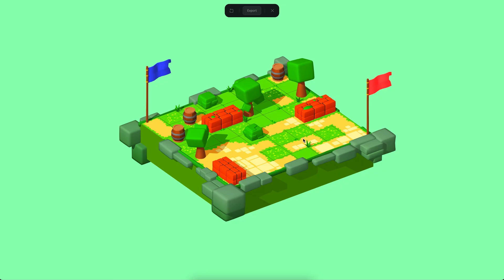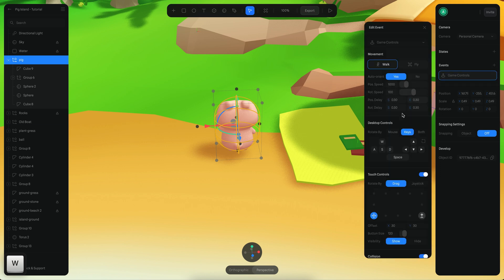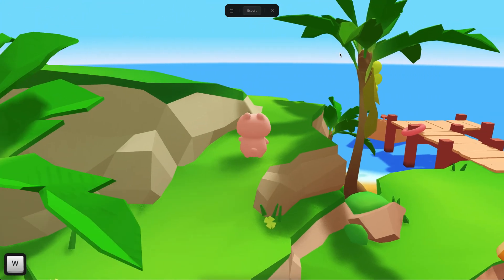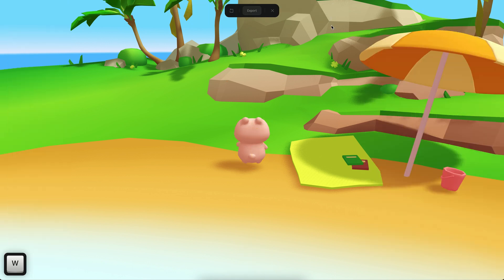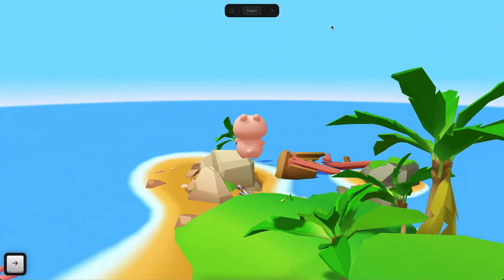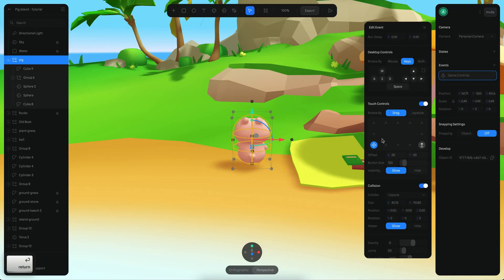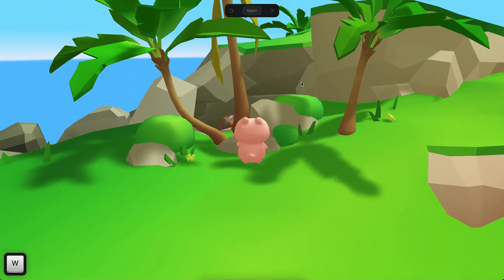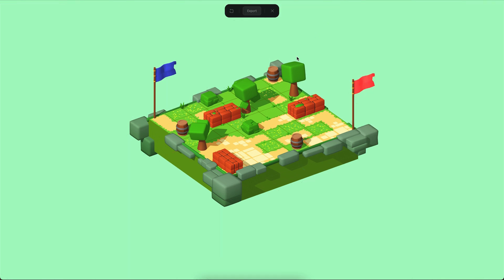Making a Game Experience in 3D with Spline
Hi! In this tutorial, we will explore how to use the Game Controls event to create a 3D experience that feels like a game using Spline.

You can create this type of experience for websites, portfolios, 3D visualization, or any 3D project.

0:00 Introduction
0:44 Creating a basic Game Control
1:30 Adjusting character orientation
2:10 How the cameras are assigned in Game Controls
2:35 Understanding camera position
3:00 How the collider works
4:15 Camera rotation tricks
5:50 How to assign custom actions to keys
6:54 Fly mode
7:45 Auto-orientation
8:08 Speed
8:28 Delay/Acceleration/Inertia
9:04 Gravity and jump
9:48 Reset Position
10:43 Camera Follow
12:30 Sound, interactions, and game controls
15:00 Isometric scene
16:28 Multiple game controls